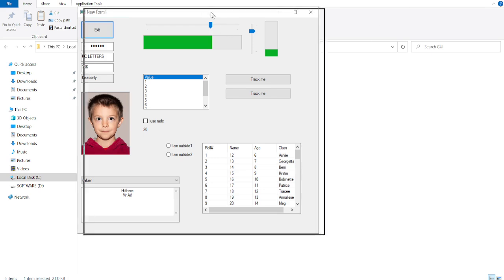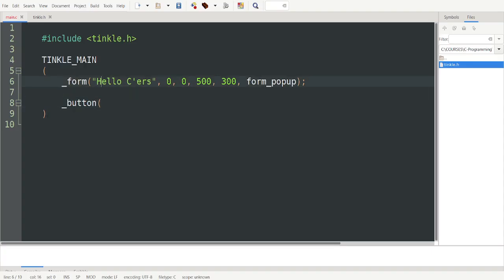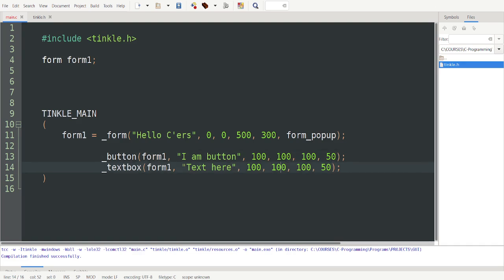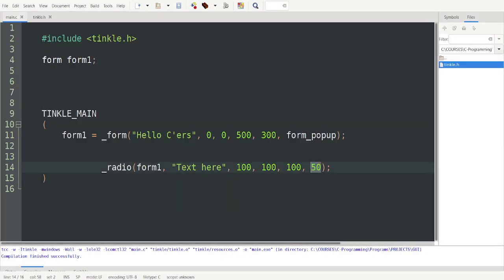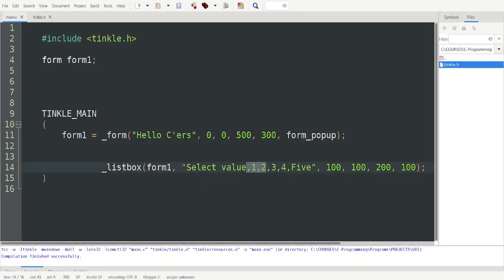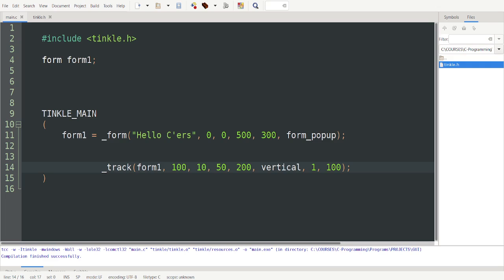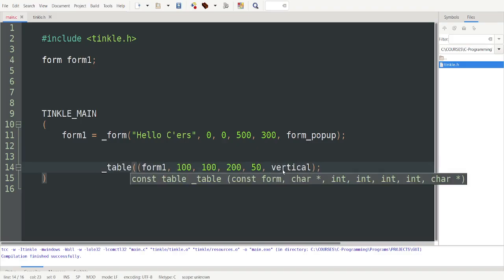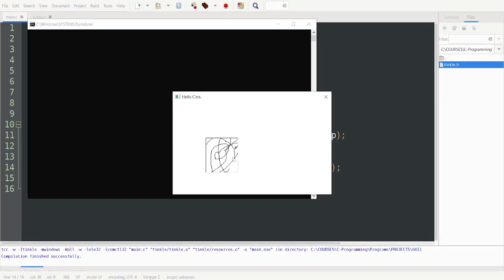Native controls (Windows GUI Programming in C) - using Tinkle